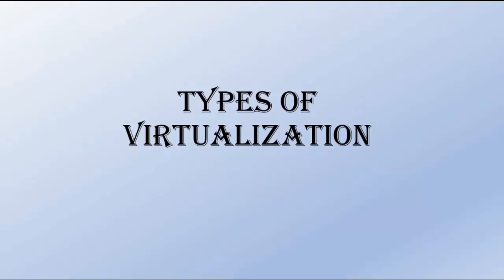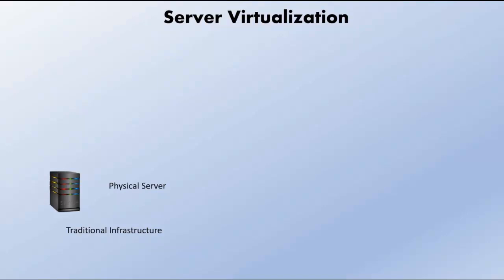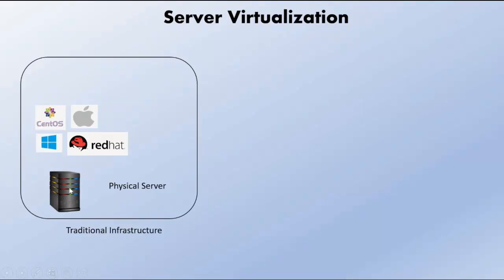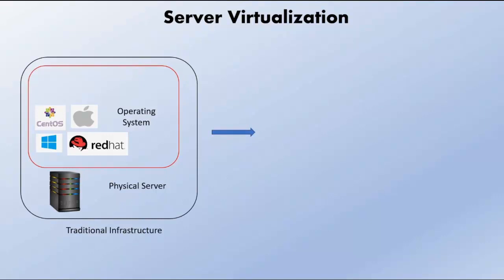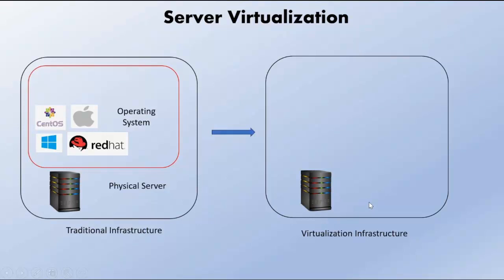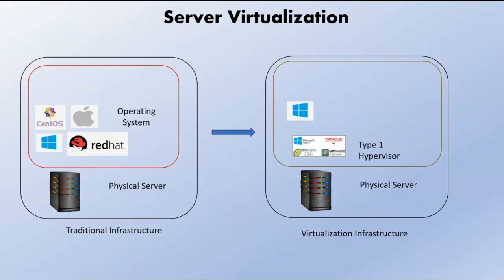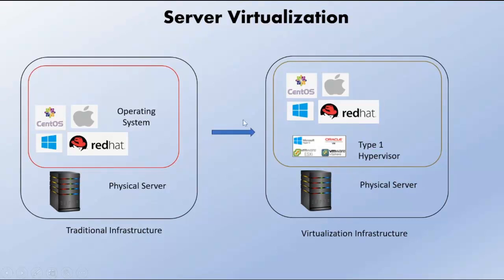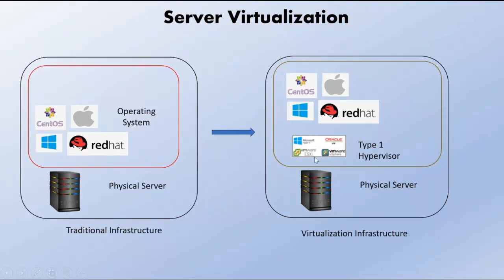Server Virtualization explained.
What is server virtualization in cloud computing. Lets get is cleared.
I have tried to explain what is main benefit of the virtualized infrastructure  over the traditional infrastructure. Also provide the link of the video where I explained what is virtualization in general,